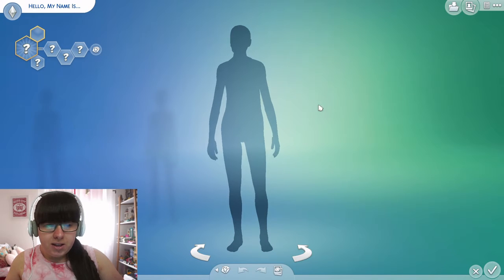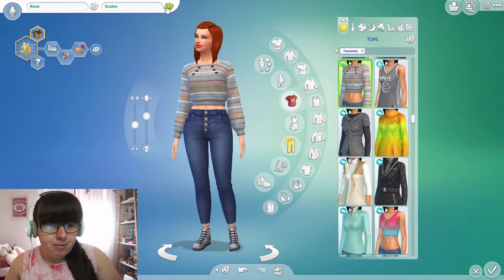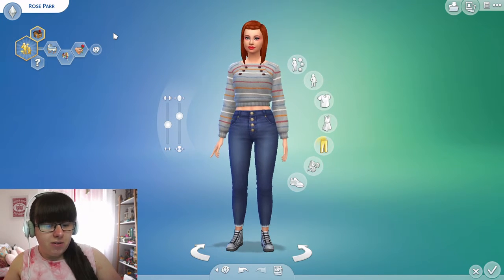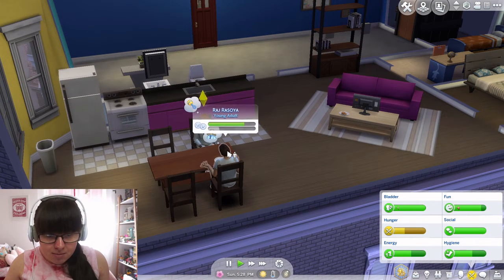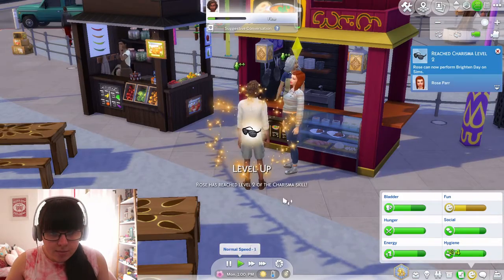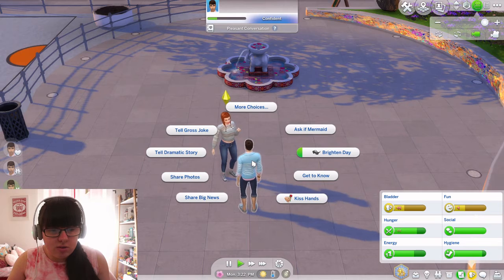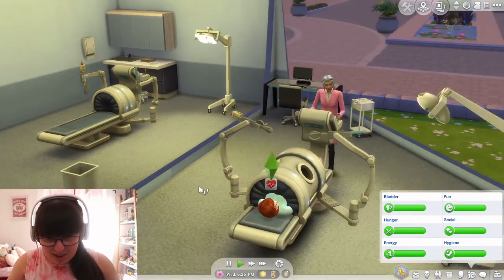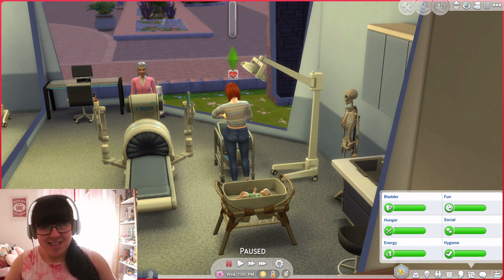100 Baby Challenge in The Sims 4 in 100 hours - Episode 1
I decided to try the 100 baby challenge in The Sims 4 but I have set myself a 100 hour gameplay time limit.

Sims Gallery: MissShorty17